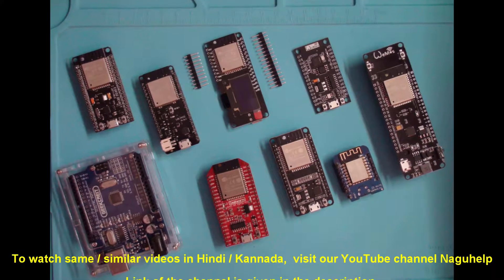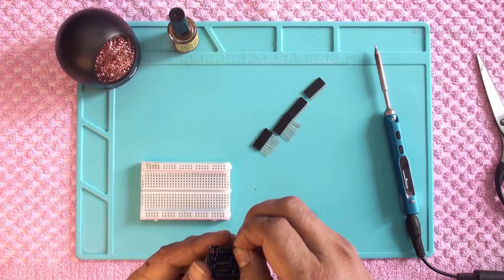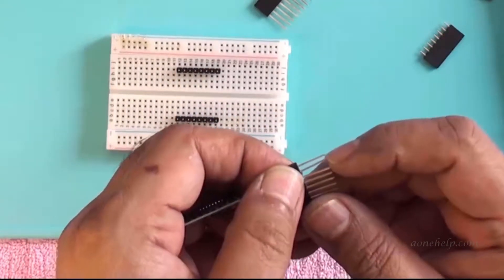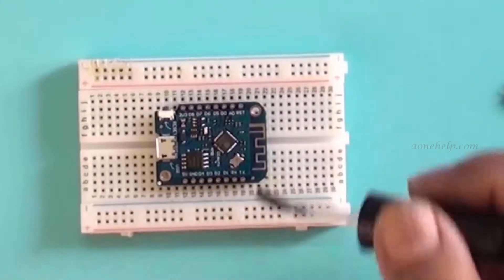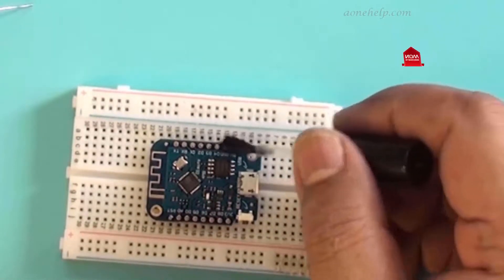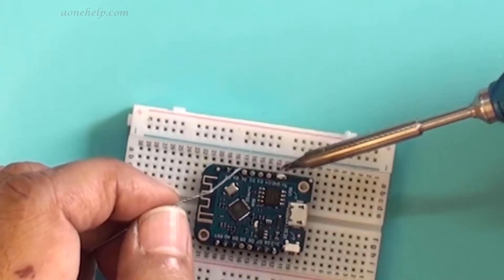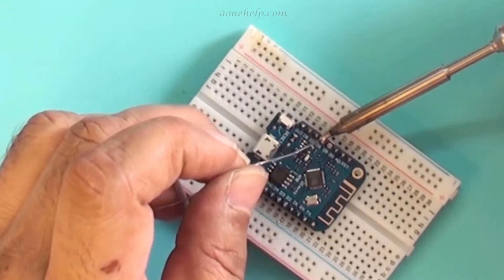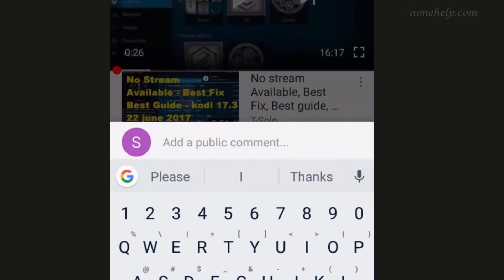Simple method to solder header pins on Arduino and other micro controllers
This video tutorial explains a simple method of soldering headers on micro controllers like Arduino so that they can be easily used with breadboard / proto-board or PCB.

Number of micro controllers does not come with soldered header pins and we need to solder these pins ourselves. If these pins are not properly aligned and soldered, they will neither fit in breadboard nor in PCB.

Links of the items used in the video:

1. WeMos D1 mini Development Board Based ESP8266

2.Mini TS100 Digital OLED Programmable Soldering Iron Station

3.  Heat Insulation Silicone Mat for Soldering

4. Soldering Iron Tip Cleaner

5. Soldering Liquid Flux

for Amazon India

You can watch same video in other languages,